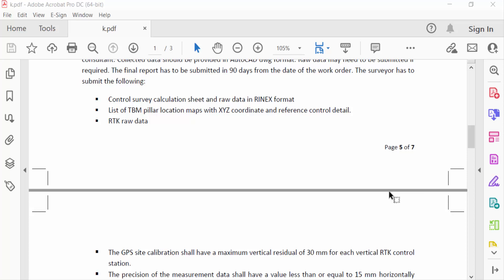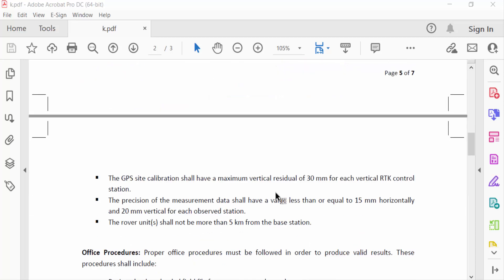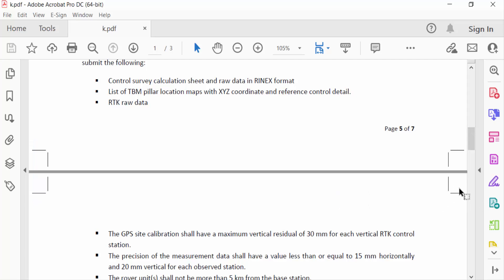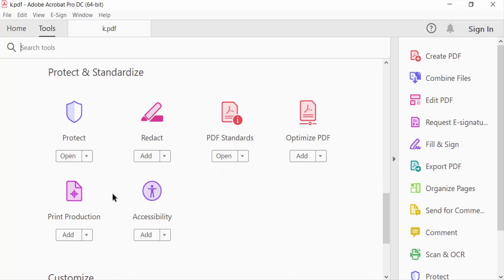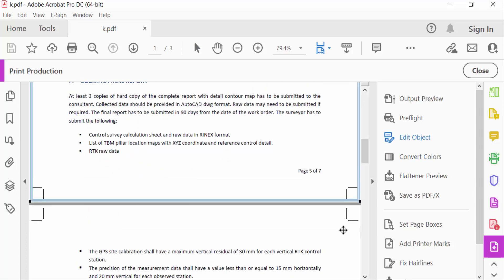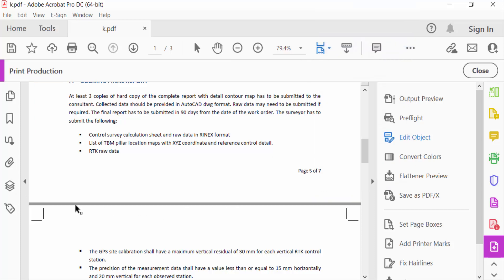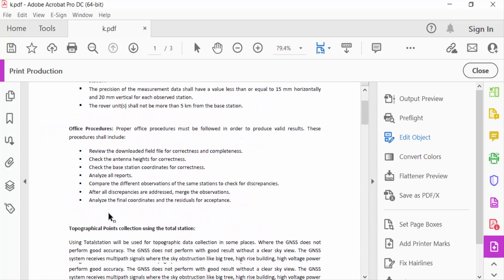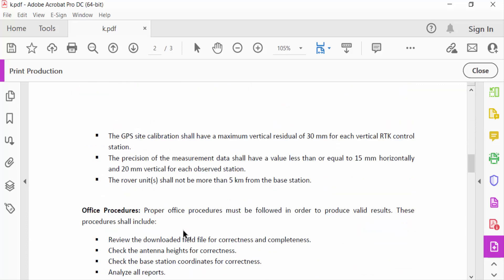How to remove bleed marks from pdf in Adobe Acrobat Pro DC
Hello everyone, Today I will present you, How to remove bleed marks from pdf in Adobe Acrobat Pro DC.